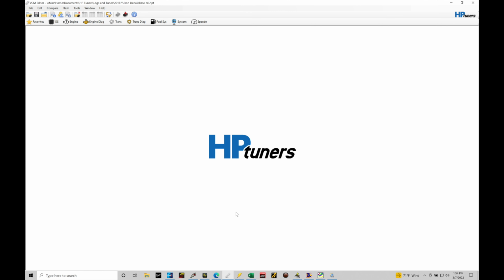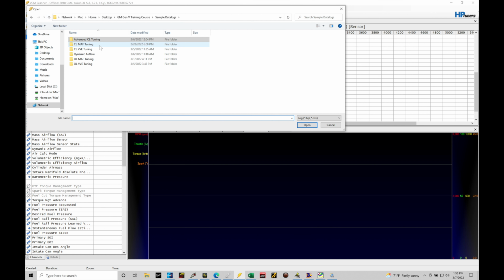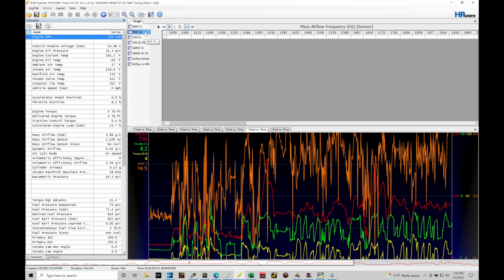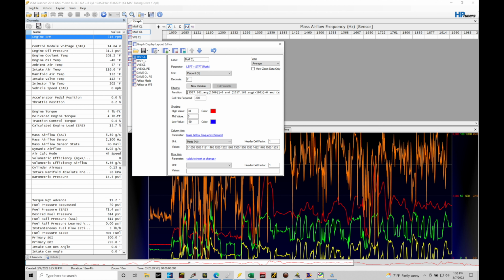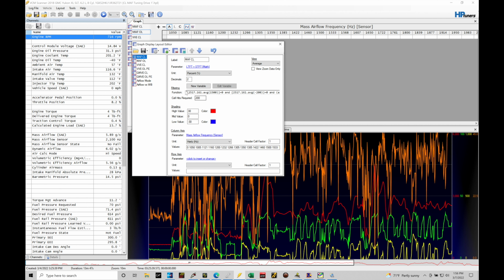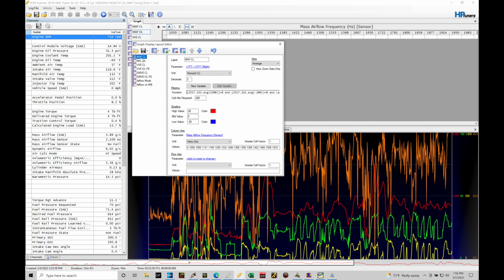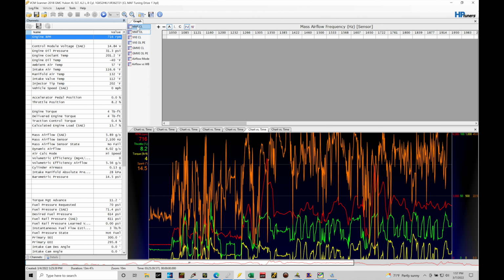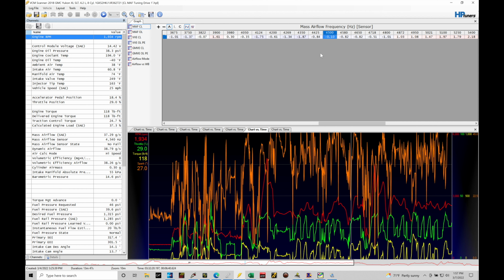HP Tuners GM Gen V Training Part 5: VCM Scanner Filters | Evans Performance Academy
HP Tuners GM Gen V Training Part 5: VCM Scanner Filters walks you through the importance of filters in logged data.  We explore various filter samples provided in the training course and when to use them.